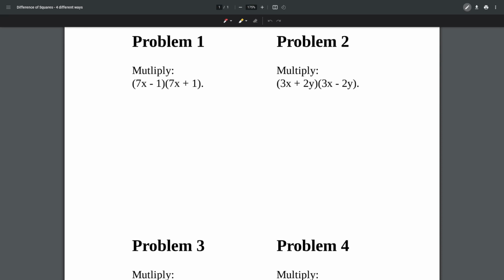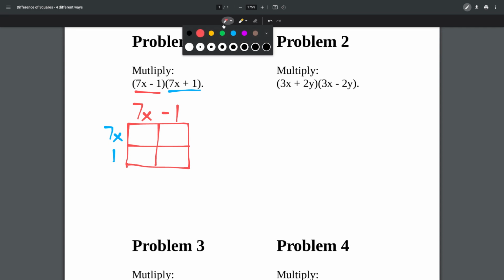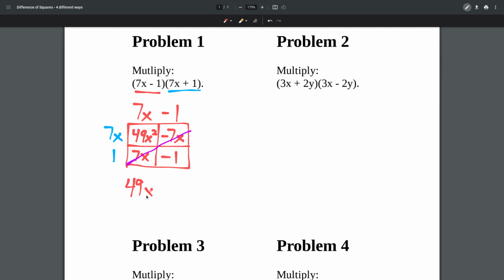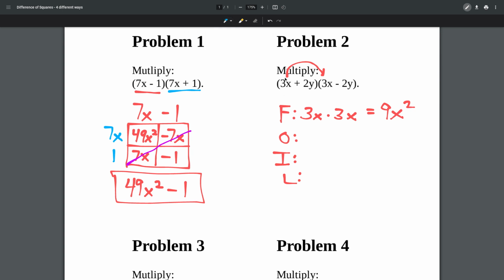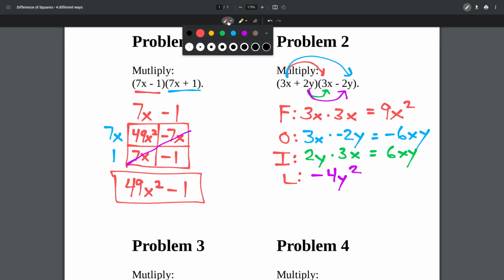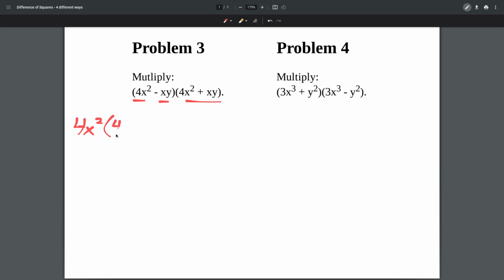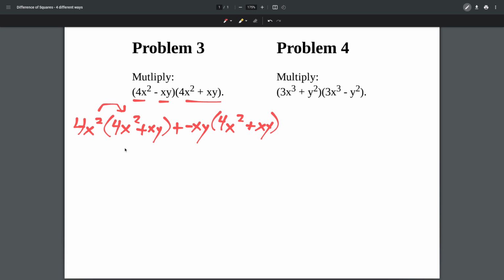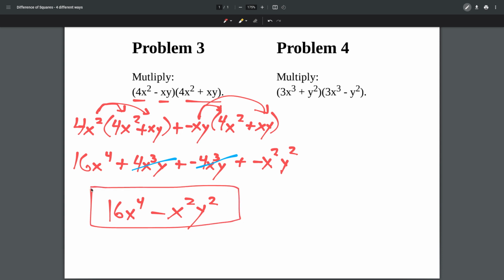Difference of square problems - 4 different ways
In this video, I show you 4 different ways to multiply difference of square problems.